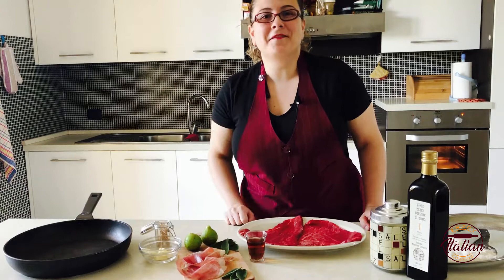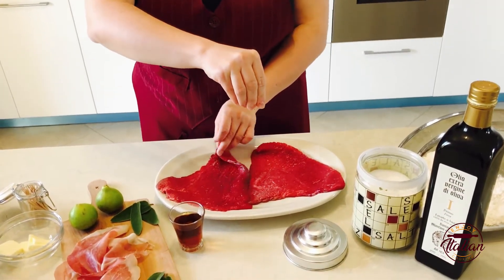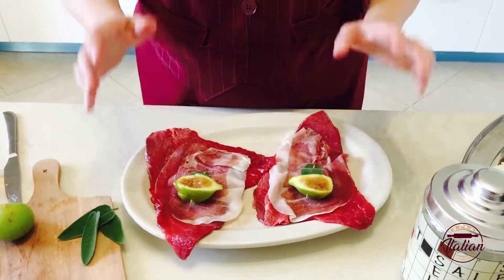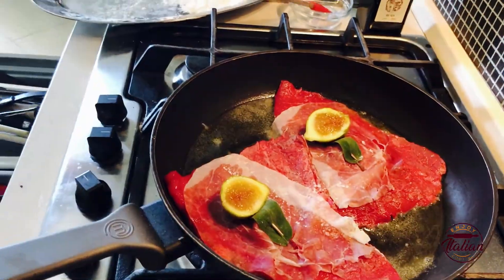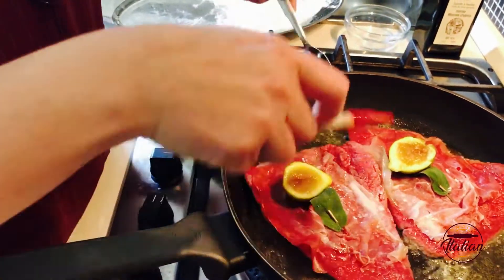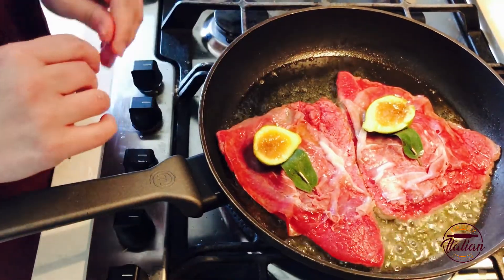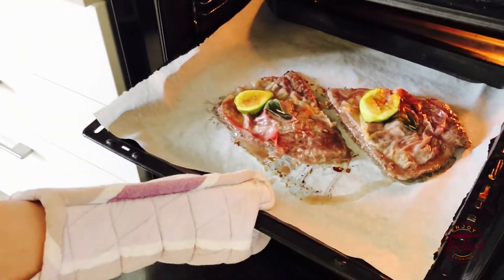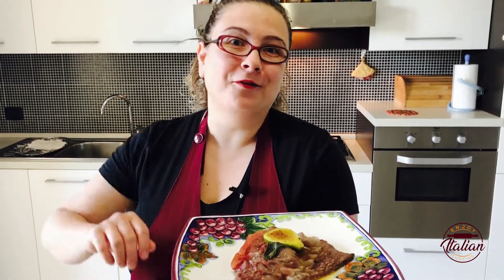Saltimbocca with figs and Vinsanto sauce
Saltimbocca is one of the most typical Italian recipe.
I added “my personal touch” to enhance its flavor.

The salty taste of Umbria ham, and the sweetness of figs paired with the smoked scent of Vinsanto makes an explosion of flavours

(Vinsanto is a smoked and sweet wine liquor typical of Umbria)

This recipe was born by chance.

A typical autumn appetizer is Ham, Figs and Buffalo Mozzarella paired with a glass of prosecco.

I love the flavor of figs with ham, why not combine these 2 flavors to create a new recipe?

I try to make the saltimbocca with figs
The first taste doesn't impress me, the taste is good, but it's just a saltimbocca with a fig :(

I think about what could make this banal recipe into something unique.
The pairing of meat, ham and fig is good… so what can I add or change?

I look up and see a bottle of Vinsanto…
...Here is my missing ingredient!

In the video you can see how I used the vinsanto to make a banal recipe into an extraordinary recipe

Would you like to taste these delicious recipes?
Join me in my online cooking classes

So put on your apron and let’s get cooking

P.S. My English is homemade like my food… sorry if sometimes my pronunciation isn’t perfect and if you find some mistakes in my text!